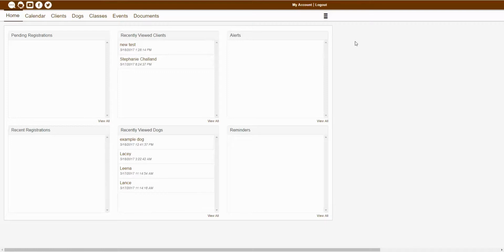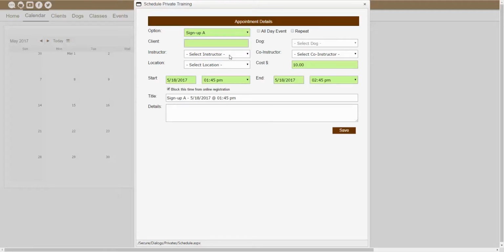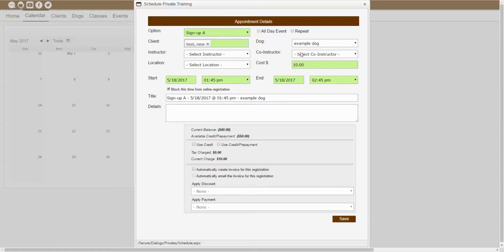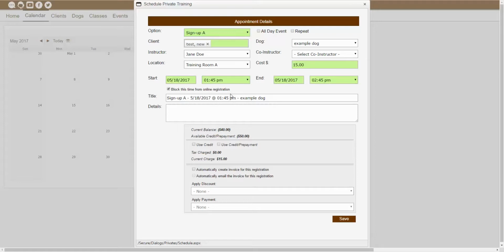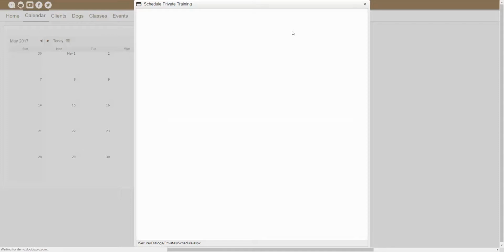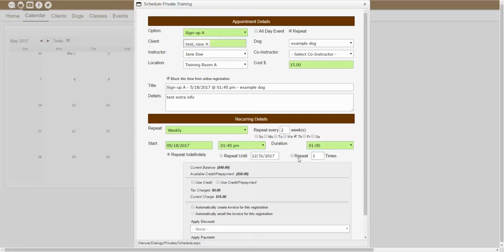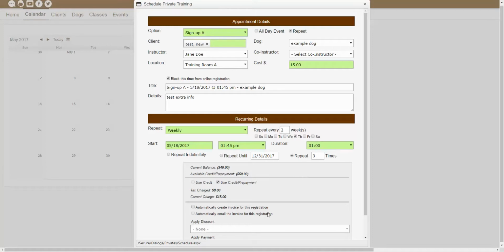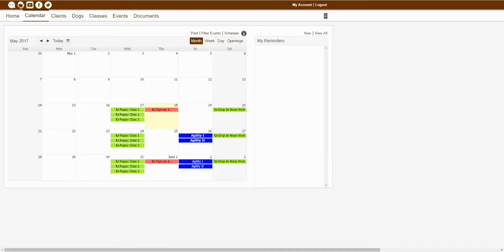DBP v3.0 - Manually Scheduling a Private Training Appointment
This video will walk you through how to schedule private training appointments manually within DogBizPro.